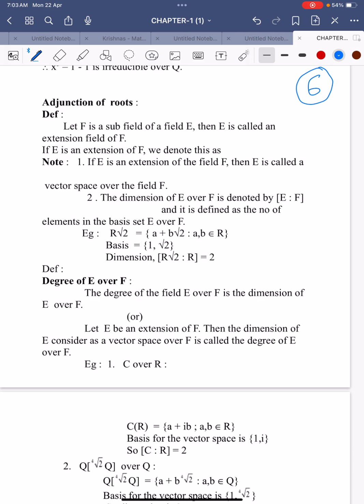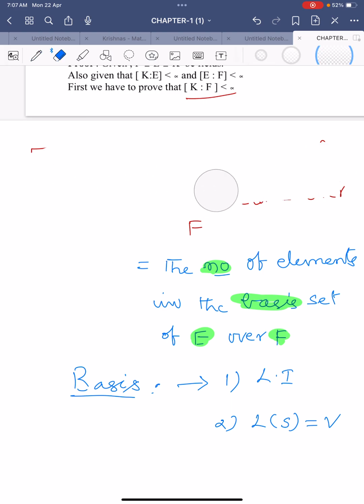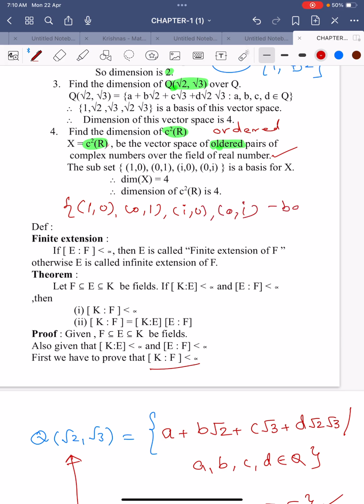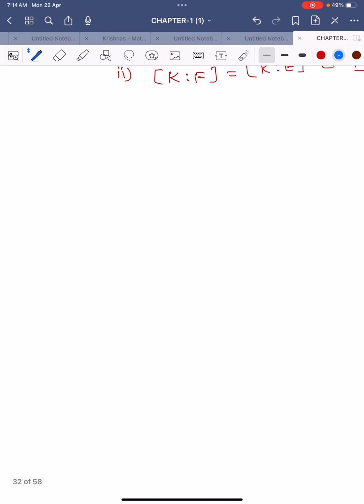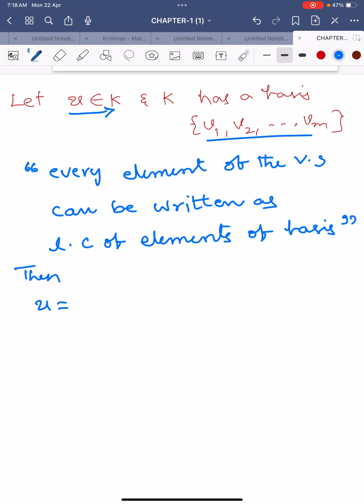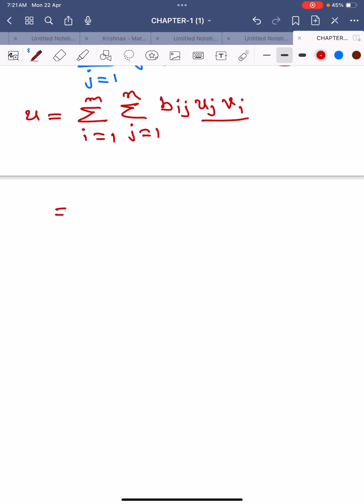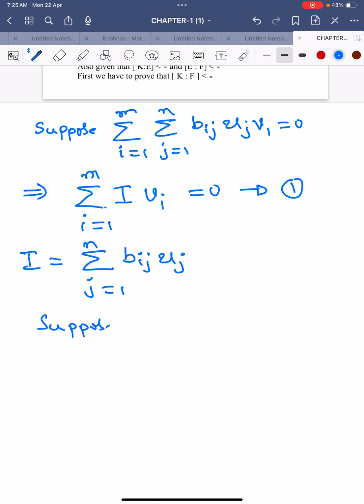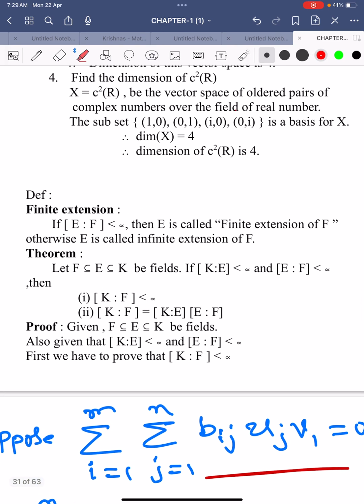Galois Theory - Class - 6: Extension of a Field, Finite extension of a field